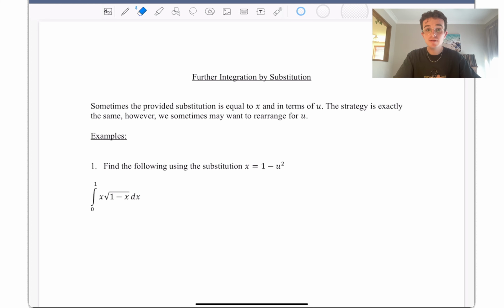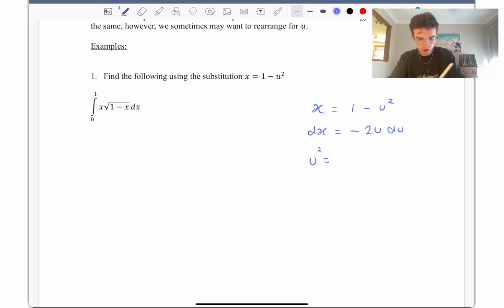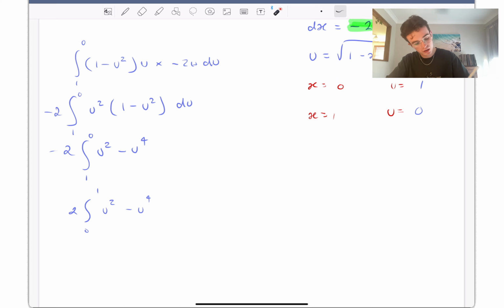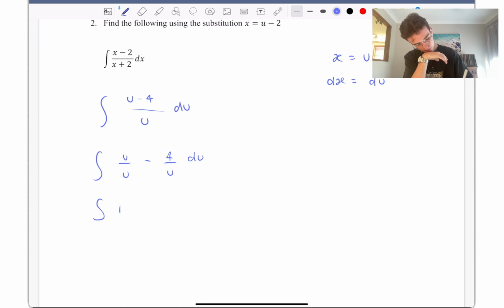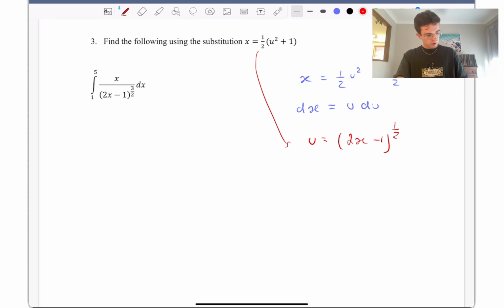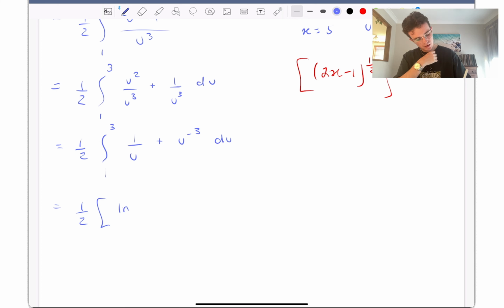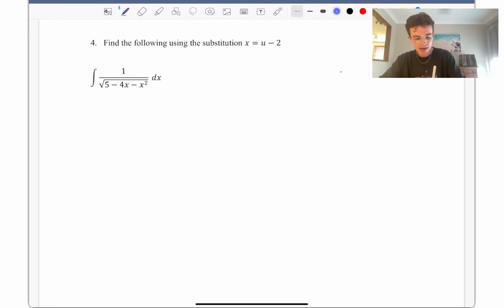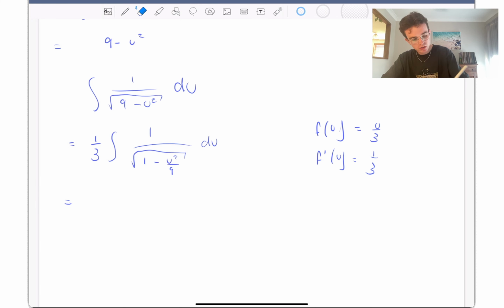Integration by Substitution (Part 2 of 3: Substituting when x is the subject) - Extension 1